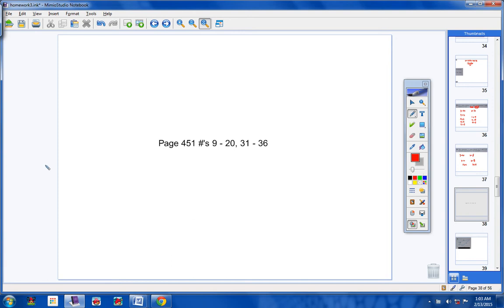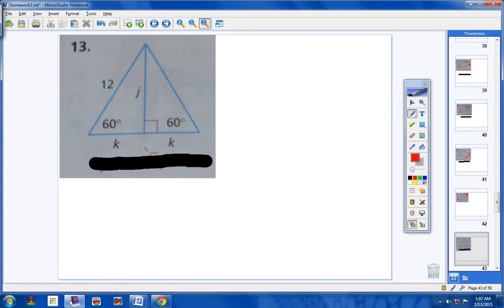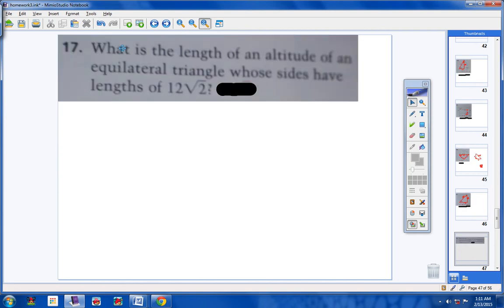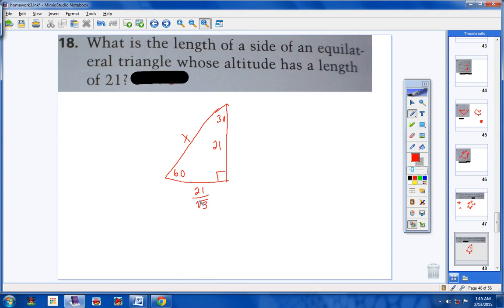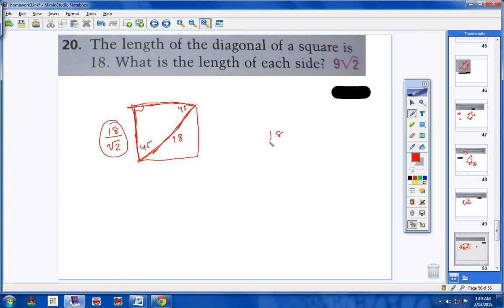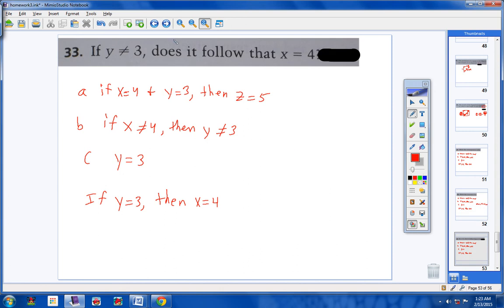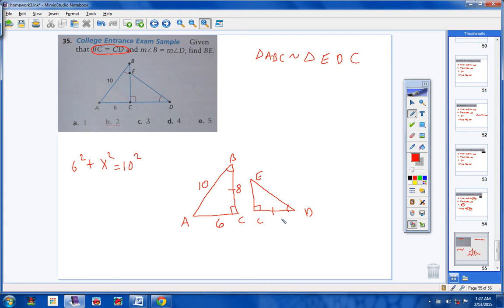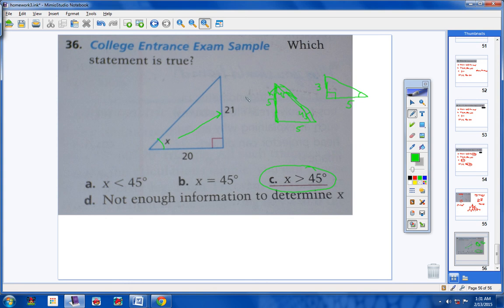Geometry Track 1 Lesson 9.4 Homework